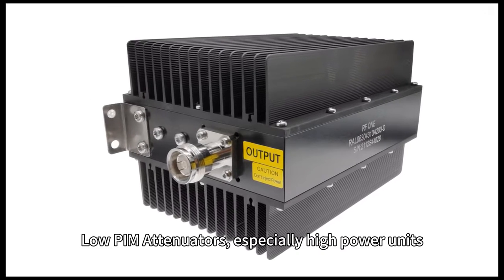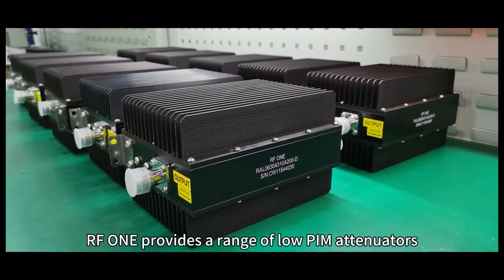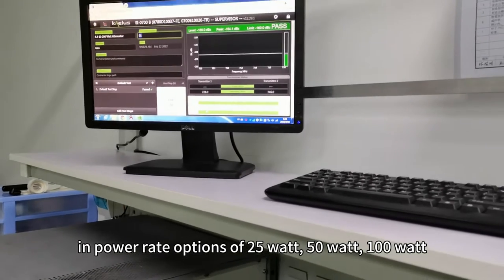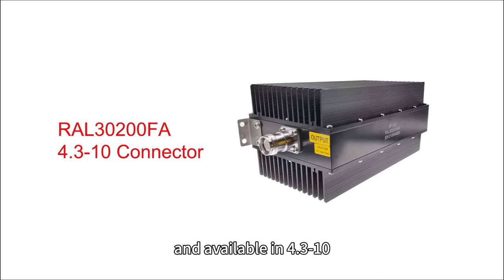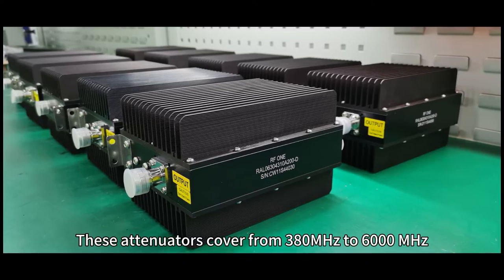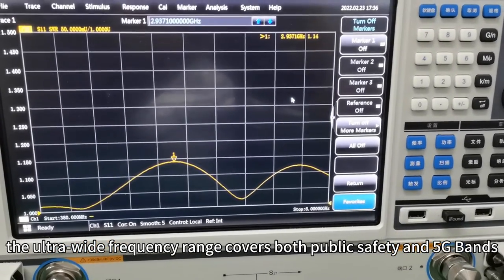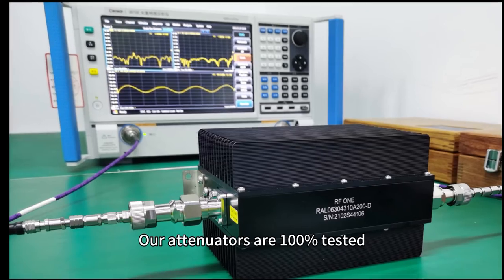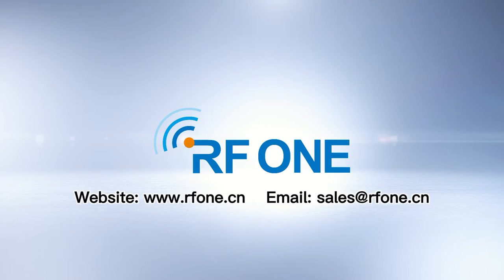160dBc low PIM Attenuators from RF ONE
Low PIM Attenuators, especially high power units, are often used by in-building passive and active DAS systems. RF ONE provides a range of low PIM attenuators with leading PIM performance guaranteed -160dBc, in power rate options of 25 watt, 50 watt, 100 watt, 200 watt, 300 watt, 400 watt, and available in 4.3-10, DIN 7/16 and N type connectors. These attenuators cover from 380MHz to 6000 MHz, the ultra-wide frequency range covers both public safety and 5G Bands, which allows usage for multiband antennas, or in wireless base stations. Our attenuators are 100% tested and shipped with its individual test plots in both S parameter and PIM performance.

About RF ONE
RF ONE is an ISO 9001 certified supplier of high quality RF, Microwave and mmwave components from China. Since 2002 we have been dedicated to the design and manufacturing of RF attenuators, terminations and other passive components. As the industry evolved, RF ONE has grown and expanded our lines to keep meeting customer needs. Our products are used widely in commercial, industrial, and military applications including wireless, satellite, defense, test&measurement and many more.